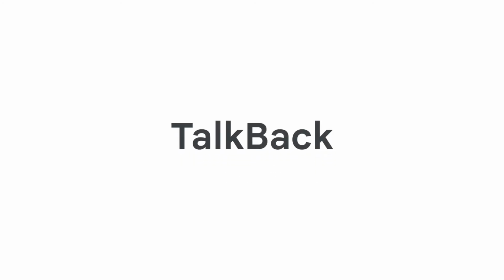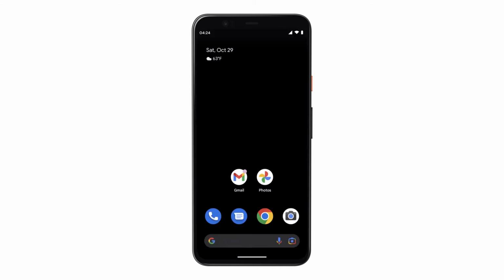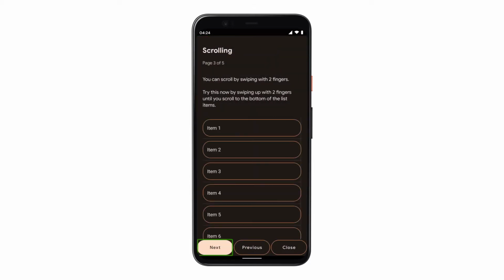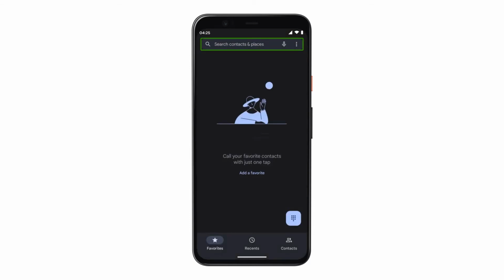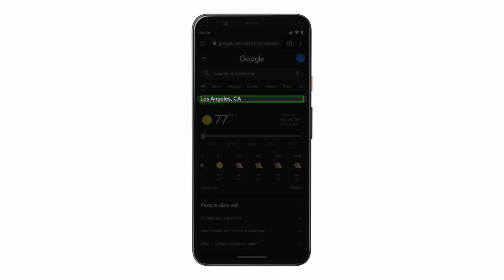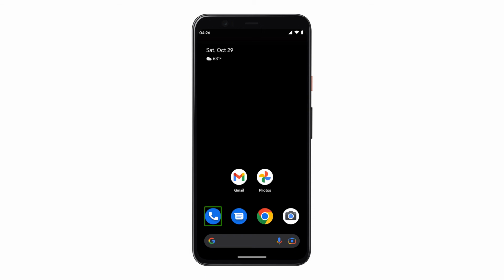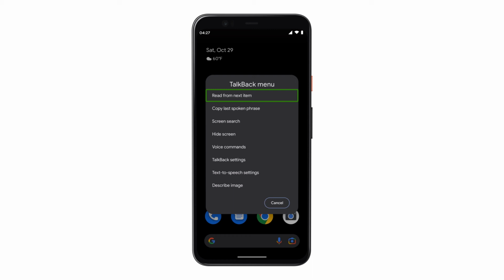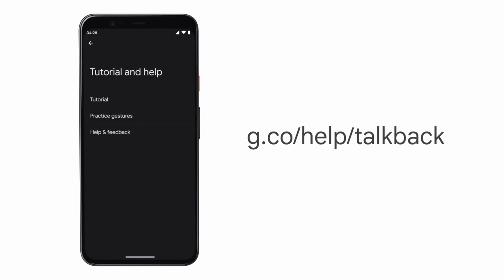How to use TalkBack screen reader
TalkBack is a screen reader included on most Android devices, designed to help users who are having difficulty seeing their screen. TalkBack provides spoken or braille feedback for icons, buttons, or text on your phone.